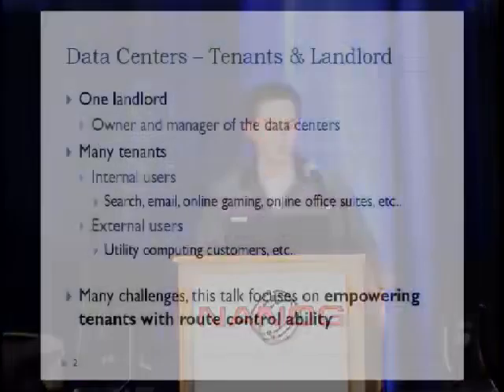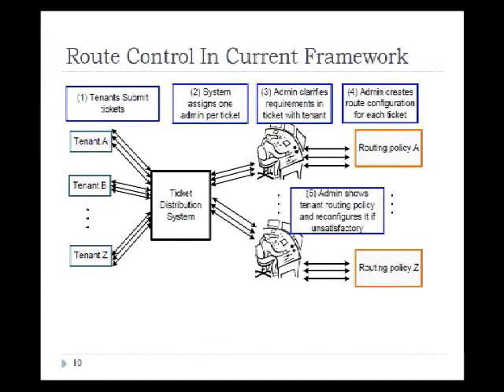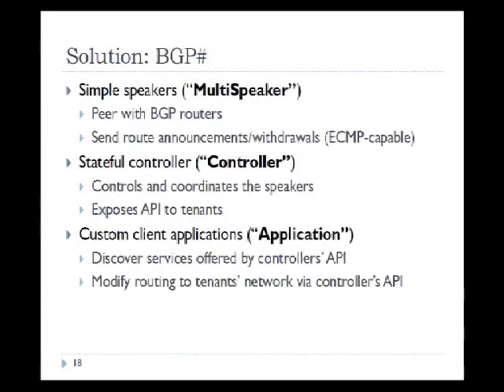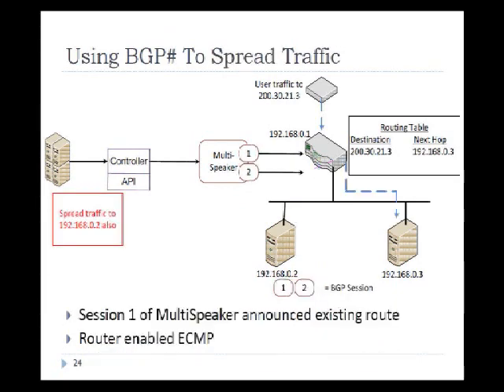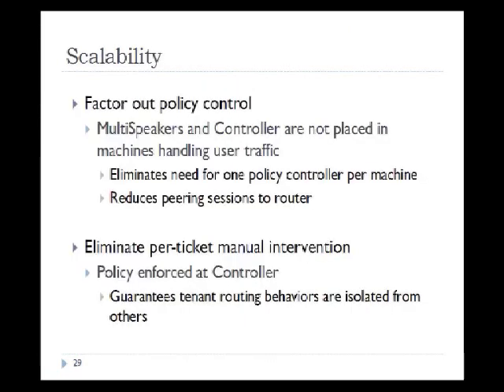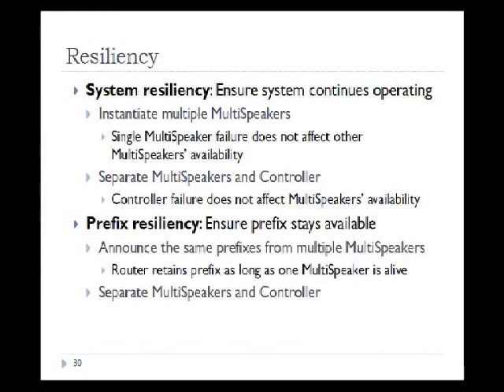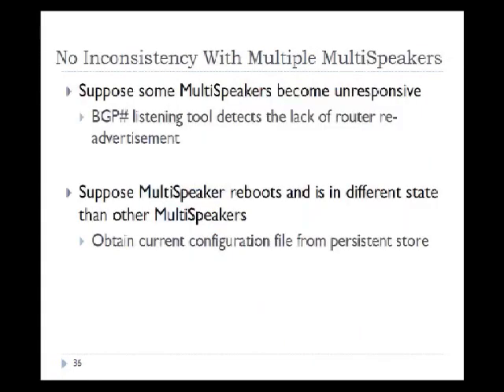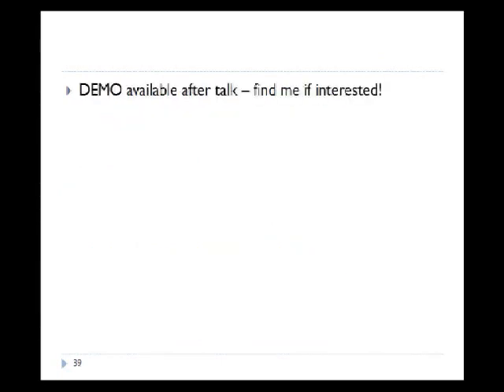BGP A System for Dynamic Route Control in Data Centers